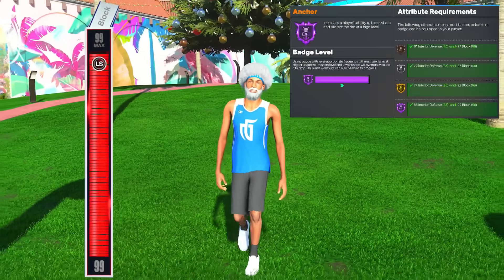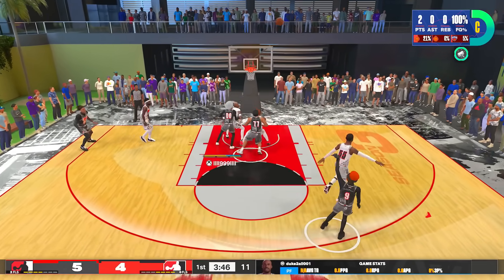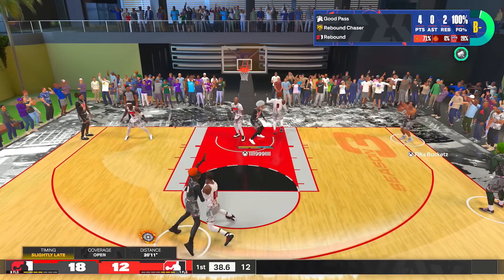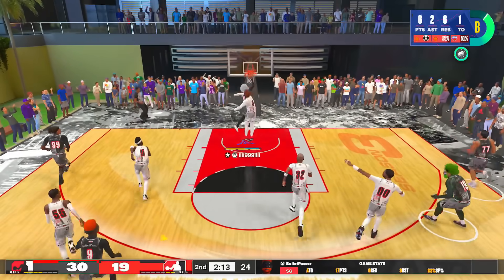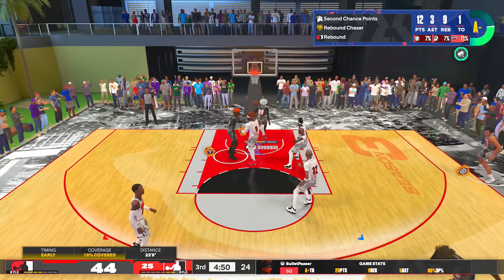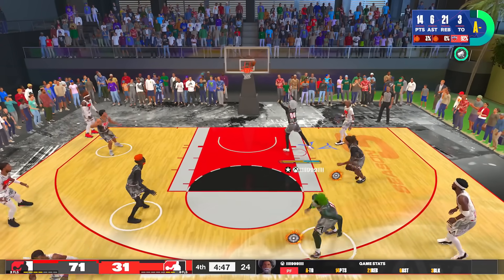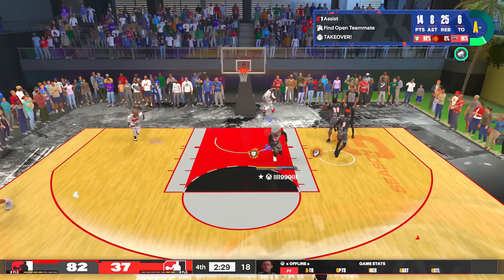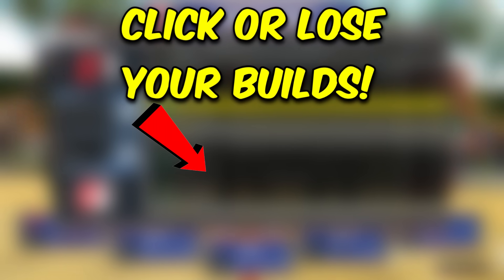99 BLOCK + HOF ANCHOR on NBA 2K24 is..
99 BLOCK + HOF ANCHOR on NBA 2K24 is..